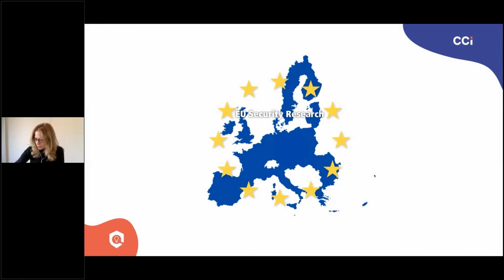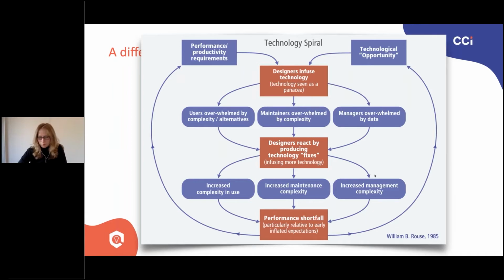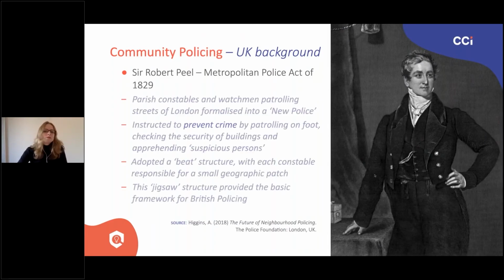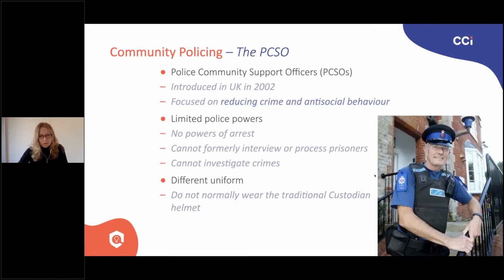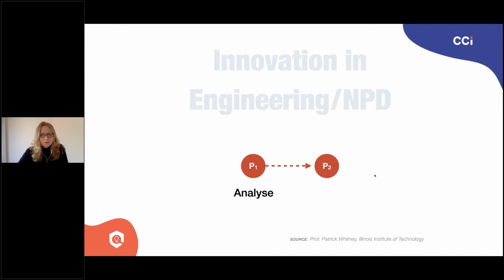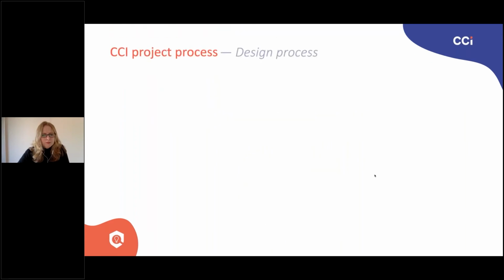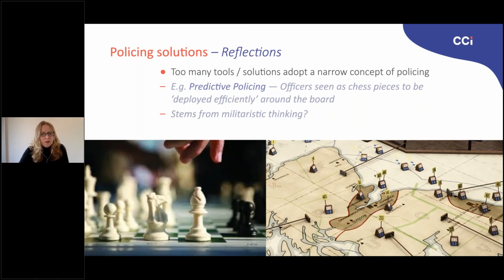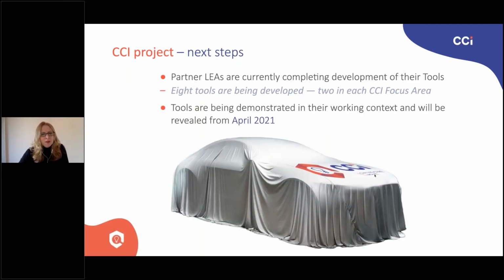CCI Webinar #1 - Innovating security solutions with human-centred design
The delivery of security appears increasingly dominated by technology-focused solutions derived from technology-centred thinking. While there is debate on the relevant merits of 'soft' and 'hard' security approaches, the truth is that, depending on the context, delivering everyday security — for example, through effective policing — requires both. Tension exists between a need for humanised, community-oriented and collaborative approaches to constructing security and the top-down, increasingly technology-driven desire to 'militarise' policing.

At the first CCI Webinar "Innovating security solutions with human-centred design" that took place online on March 2, 2021, our coordinators from USAL, Caroline Davey and Andrew Wootton shared insights gained over the last two decades in using a human-centred design approach to tackling issues of security. Their EU-funded project Cutting Crime Impact (CCI) has developed new Tools to support police process and system improvements — from the training, briefing and management of police officers to the delivery of crime prevention advice. Davey and Wootton discussed how a more human-centred approach has enabled a rethinking and reframing of problems previously described from a top-down perspective, so as to better meet the needs of end-users, be they police, policymakers or citizens.

Speakers:
Prof Caroline L. Davey & Andrew B. Wootton, Directors of the Design Against Crime Solution Centre, University of Salford (UK), Coordinator of EU Cutting Crime Impact project

This project has received funding from the European Union's Horizon 2020 research and innovation programme under grand agreement no. 787100